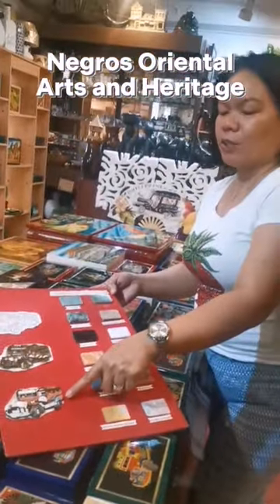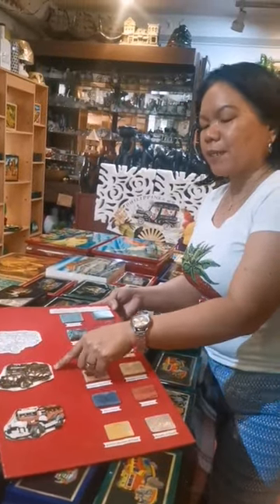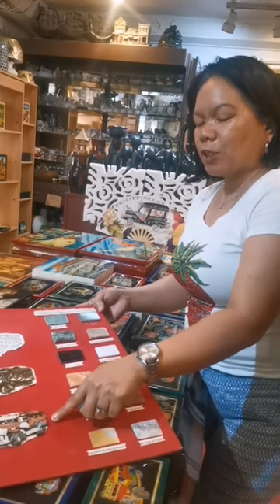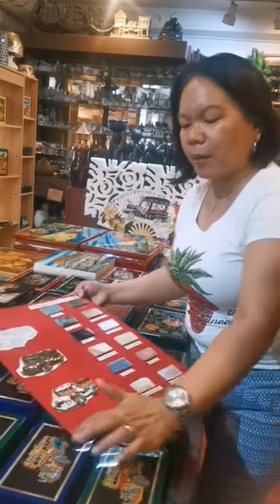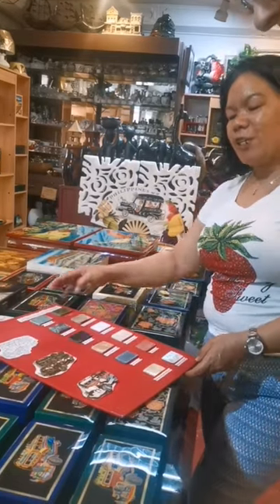Learning some works from Negros Oriental Arts and Heritage